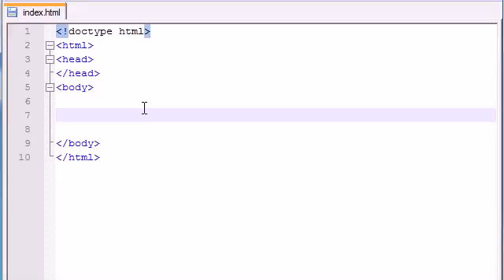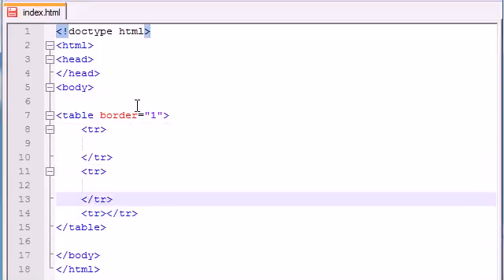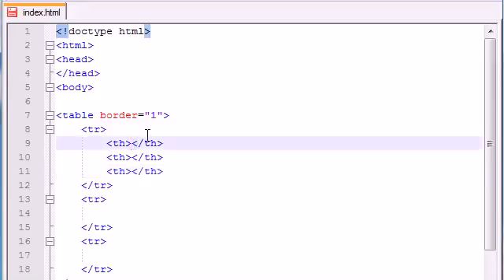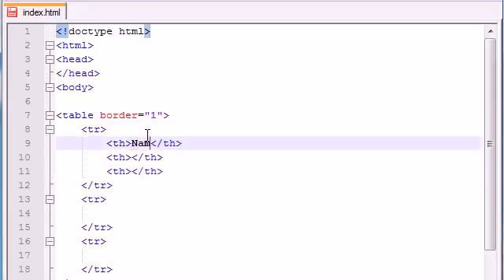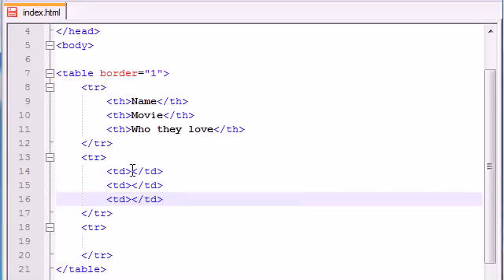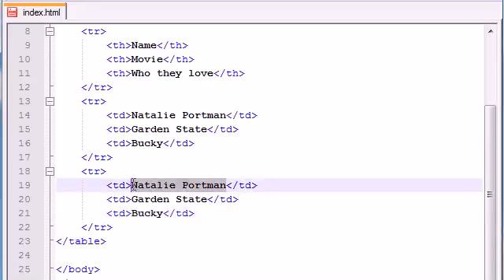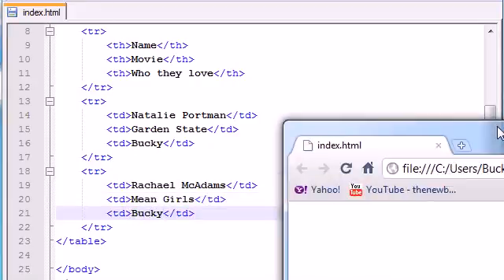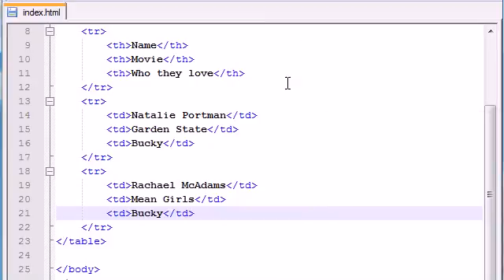XHTML and CSS Tutorial 12 Table Headers and Movie Stars! ‏ Free Computer Tuts by Aamir Nadeem i